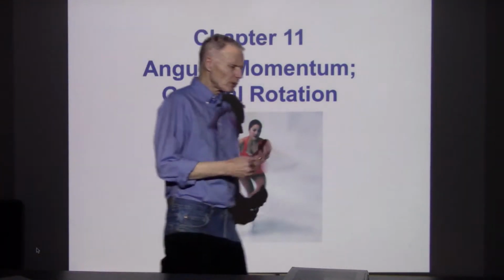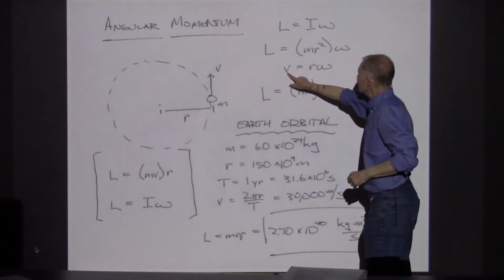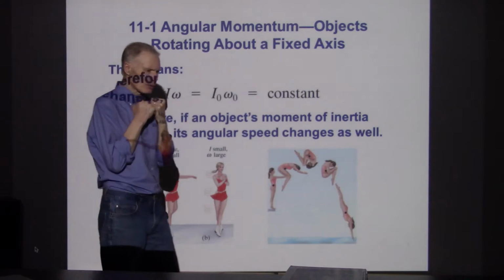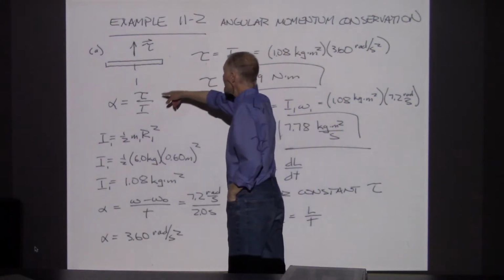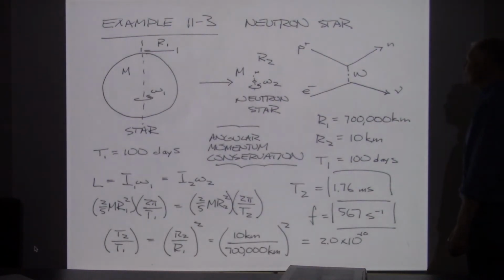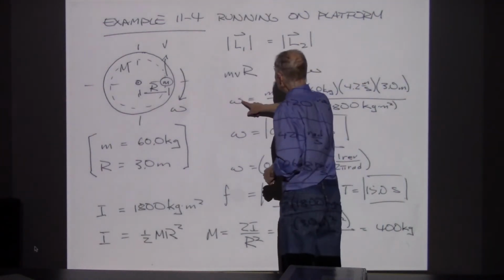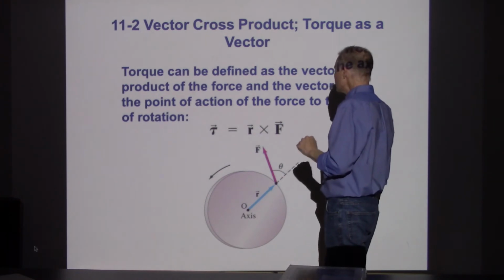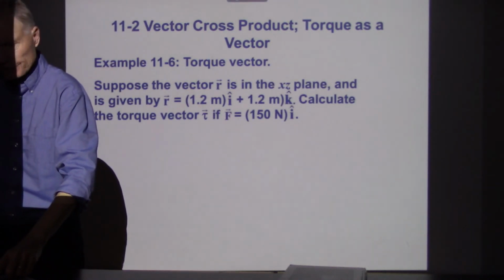Laney College Physics 4A Chapter 11 Lecture 1